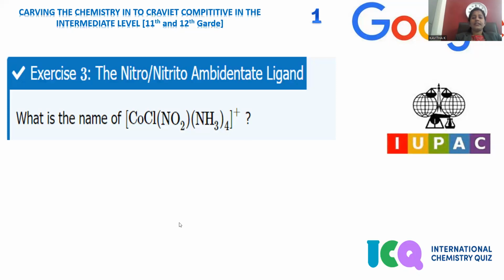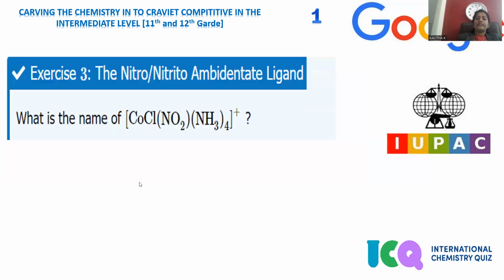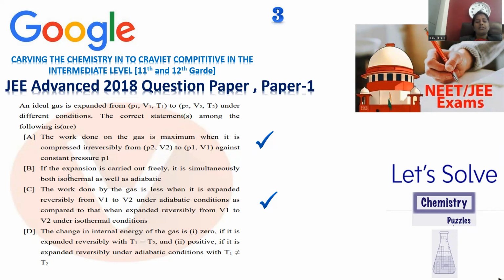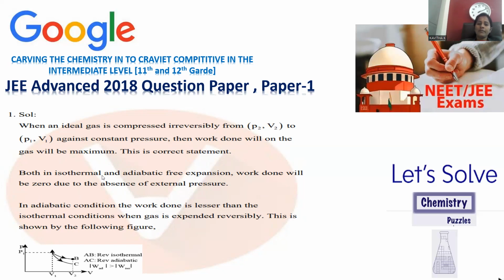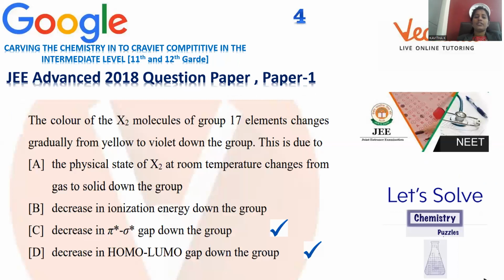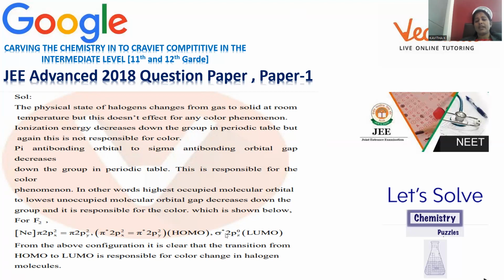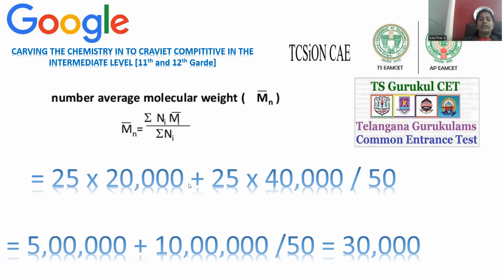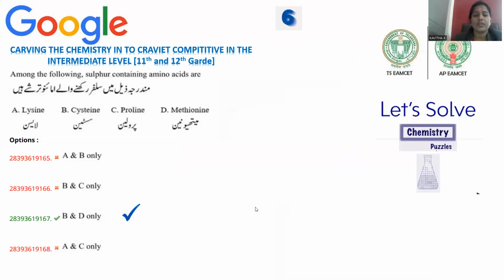INTERMEDIATE CHEMISTRY-DESTINATION FOR THE QUALITY CONTENT 5-2